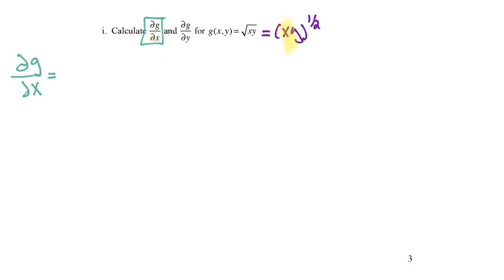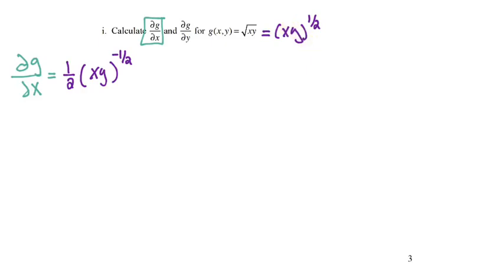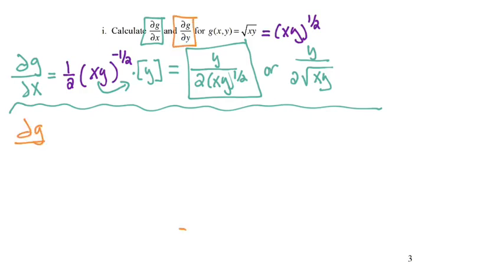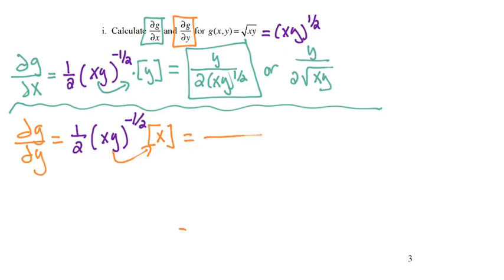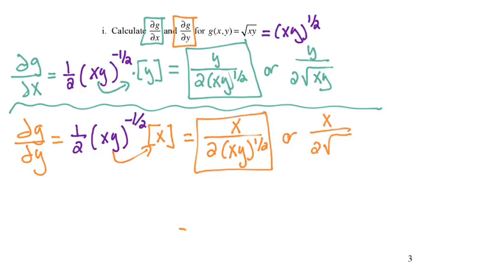Math 115 - Section 8.2 - page 4 - ex 2i